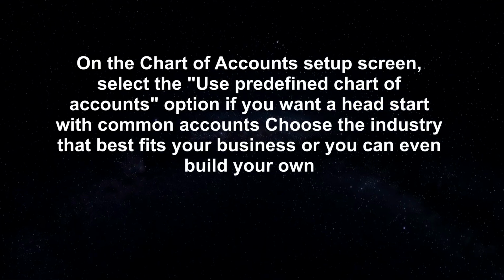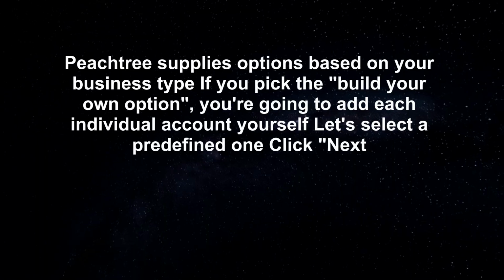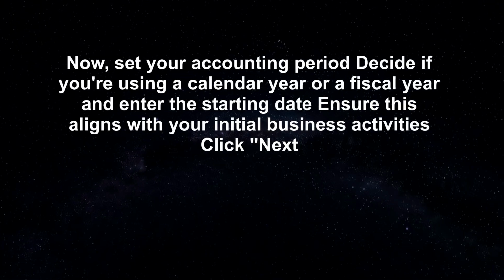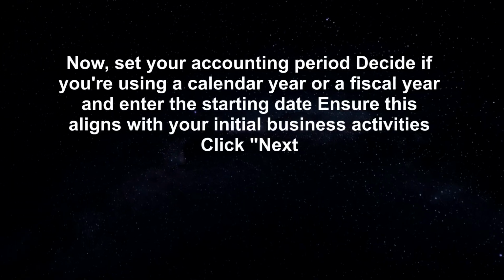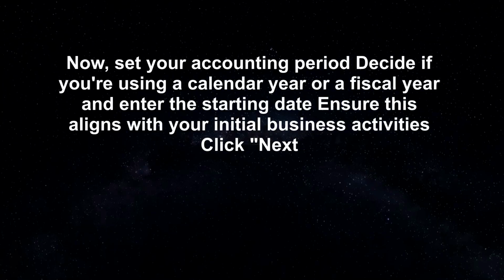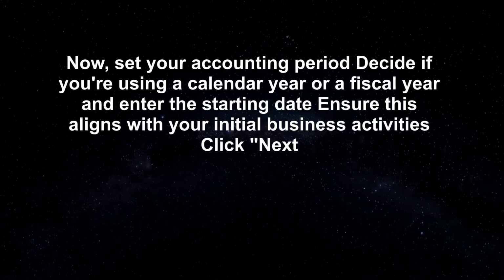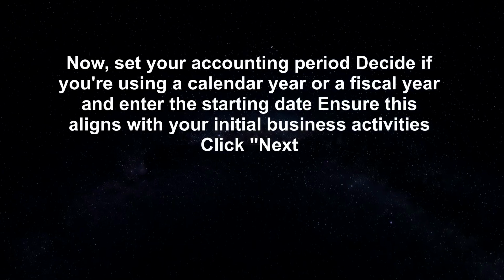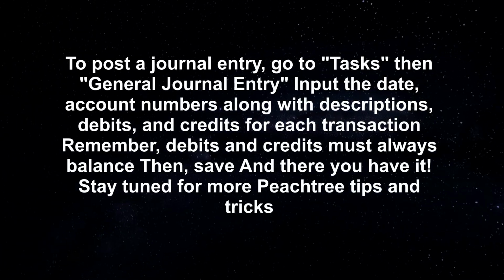How to Make a Company on Peachtree and Add Journal Entries - AshleyHowTo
How to Make a Company on Peachtree and Add Journal Entries describes the initial steps of setting up a new company in Peachtree and recording journal entries, covering account creation, chart of accounts setup, and basic bookkeeping practices for accurate financial tracking.

00:00 Intro
00:06 Open Peachtree and Create New Company
00:14 New Company Setup Wizard
00:20 Enter Company Information
00:28 Chart of Accounts Setup
00:36 Predefined Chart of Accounts
00:44 Set Accounting Period
00:51 Post a Journal Entry